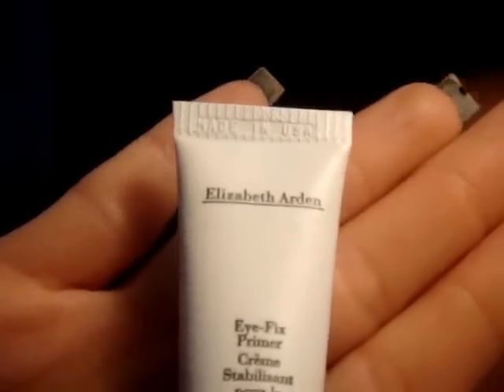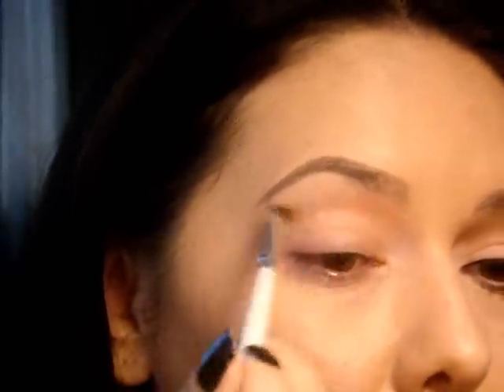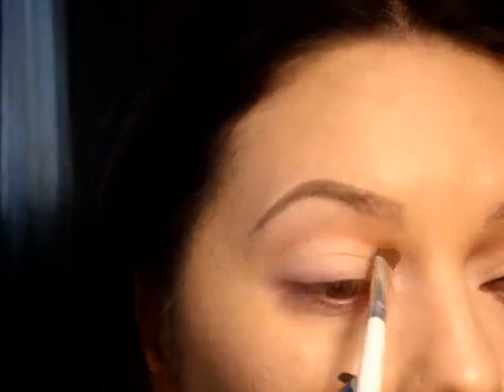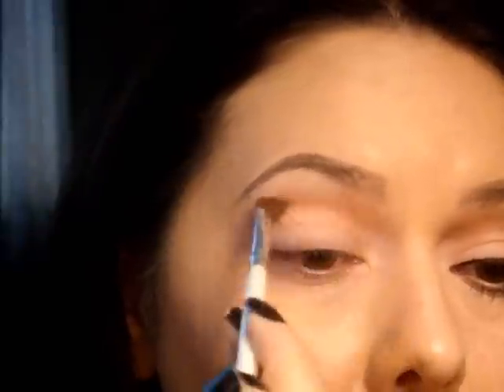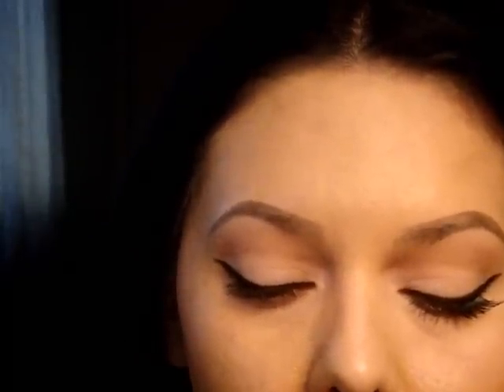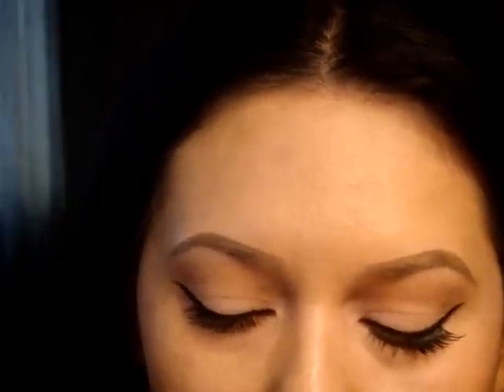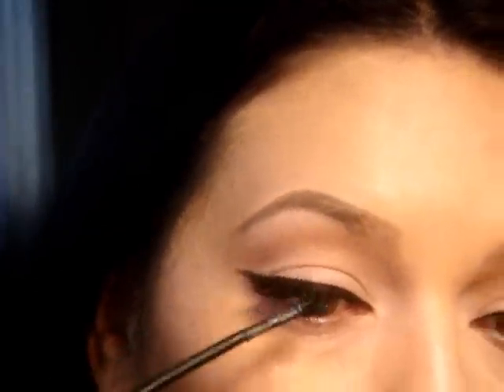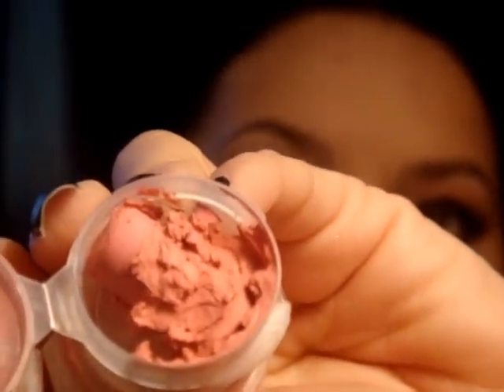ADELE VOGUE March 2012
OPEN ME!!!

Elizabeth Arden Eye-Fix Primer
Maybelline Bouncy Blush "coffee cake"
MAC e/s "blanc type"
Stila e/s "almond"
Wet n Wild gel liner "black"
MAC e/s "mystery"
Select Lashes "s1" (cut in half)
DUO Eyelash Adhesive "dark tone"
Essence eyeliner "almost famous"
L'Oreal Magiclumi concealer "fair"
L'Oreal Telescopic Explosion Mascara "carbon black"
Benefit bronzer "hoola"
Love & Beauty transluscent pressed powder "bronze"
Smashbox The Nude Lip Pencil "fair"